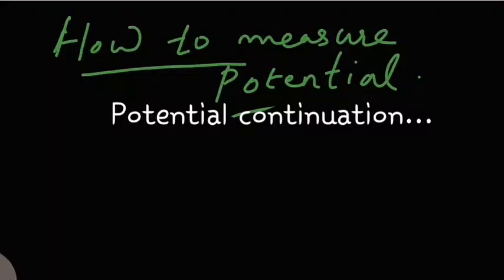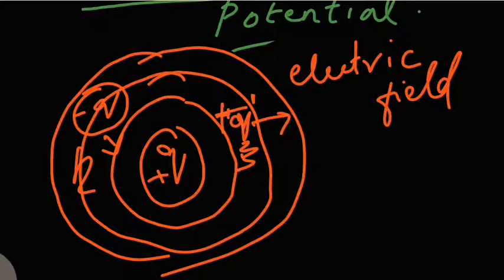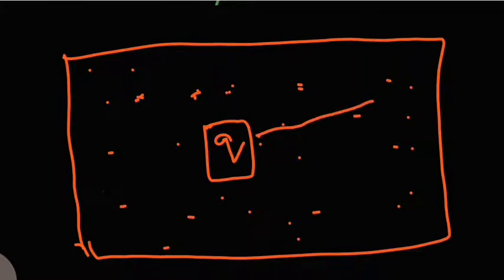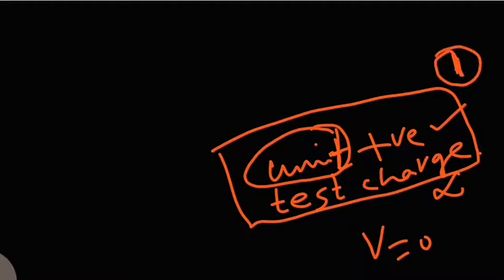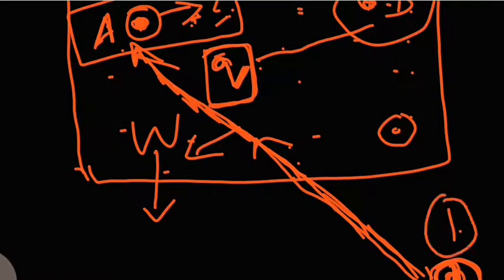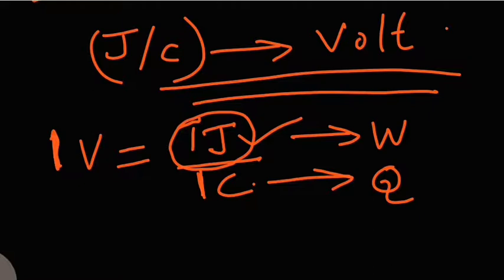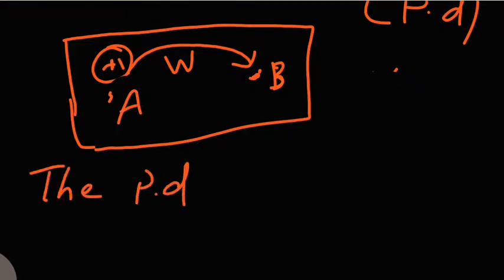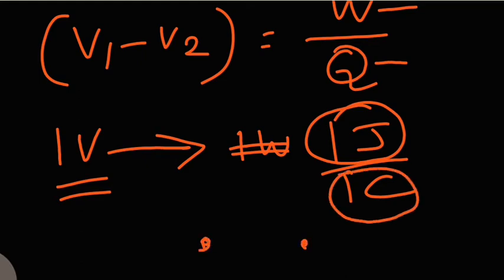part3 Continuation of potential and Equation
class 2 Potential and Potential difference